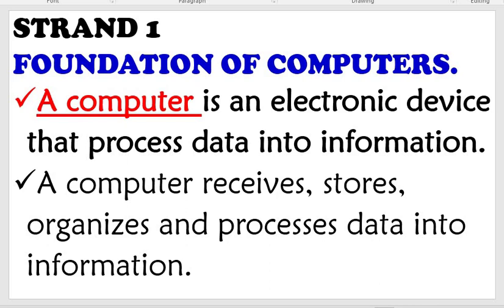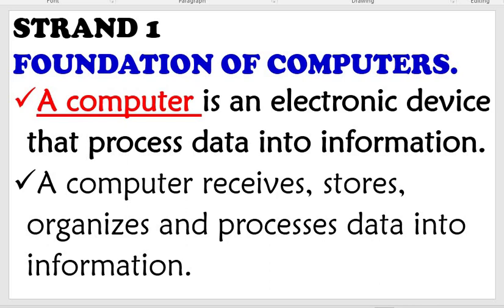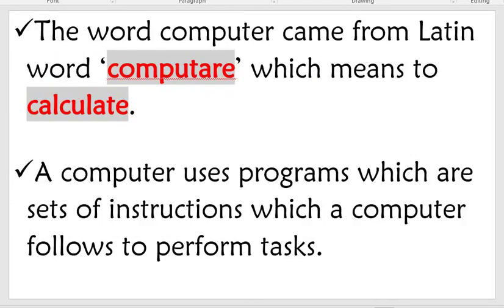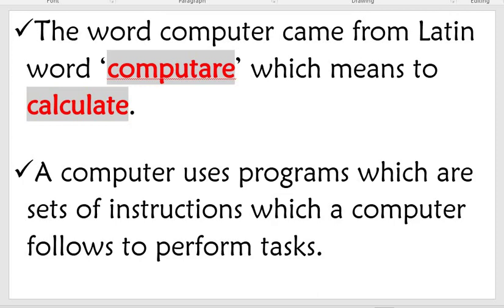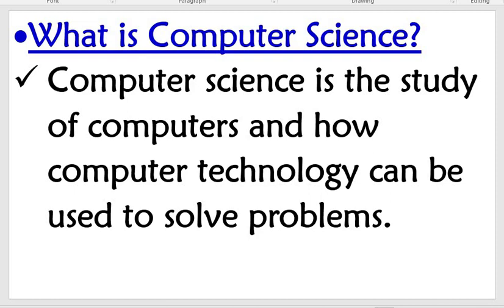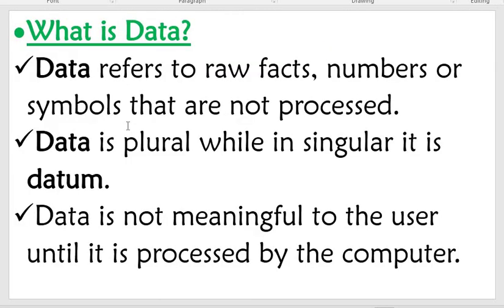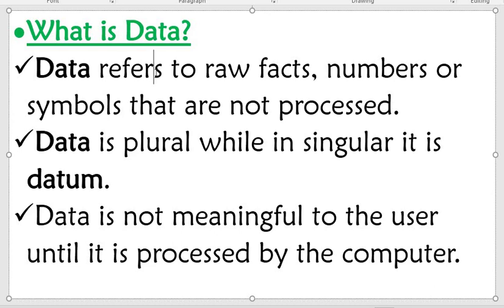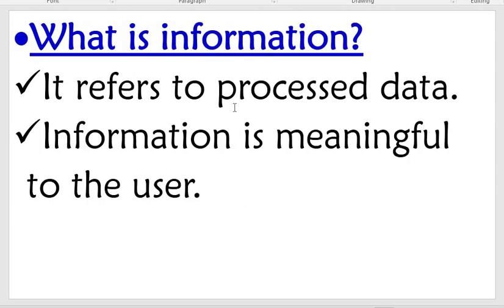GRADE 7 COMPUTER SCIENCE LESSON 1(Definition of Computer,Computer science, Data & Information.)